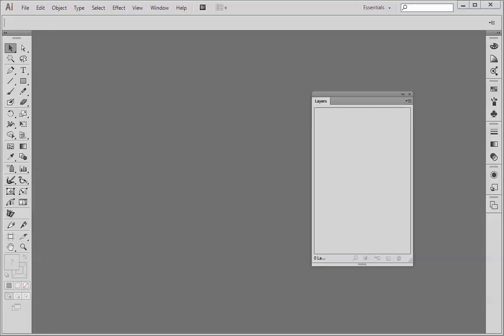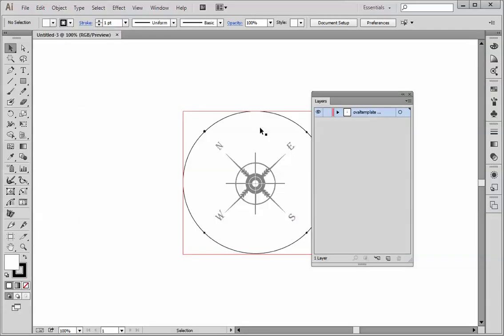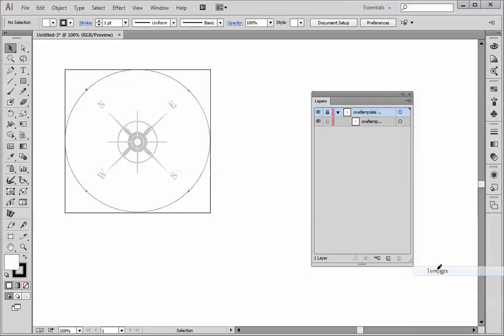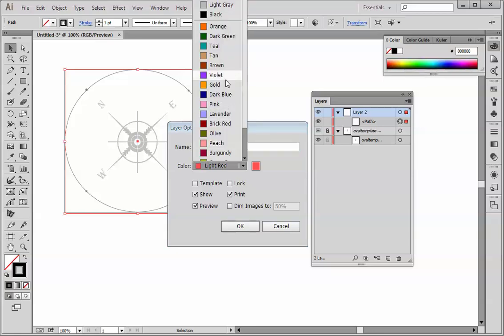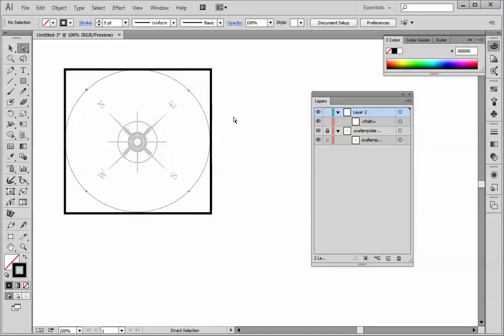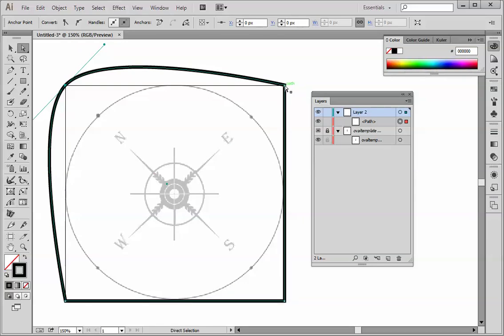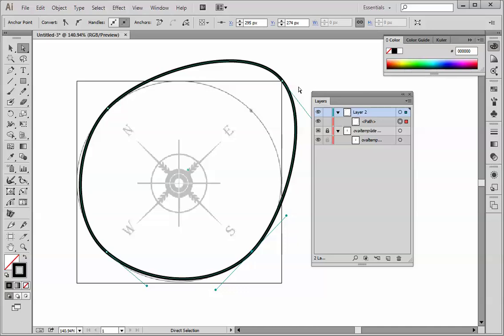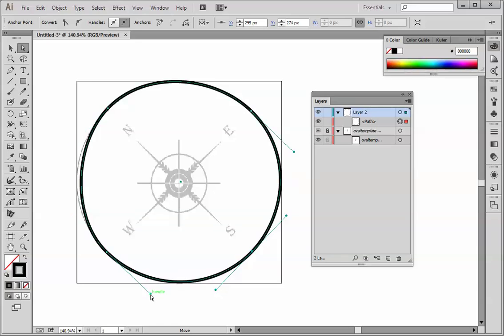Adobe Illustrator: Editing Anchor Points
Learn how to change corner points to curve points in Adobe Illustrator. This short tutorial shows you the very basic steps you need to know to change the shape of Illustrator objects. It also shows you how to open and use a template file.